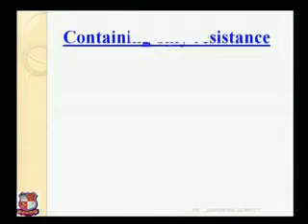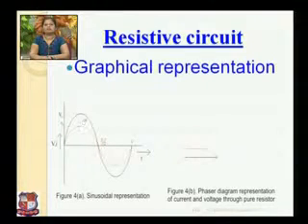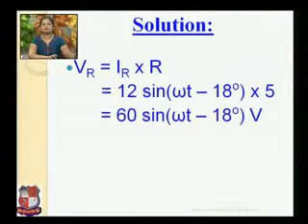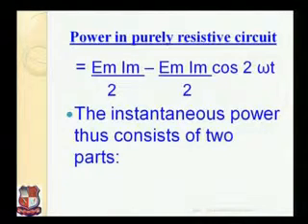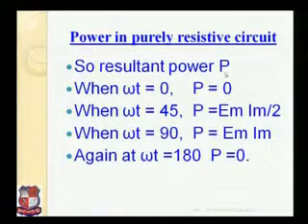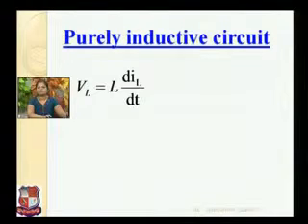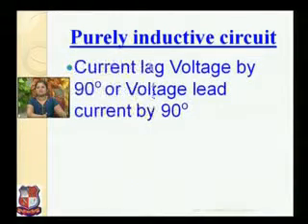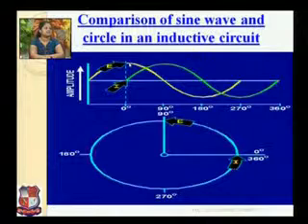Sweta Shah Elements of Electrical Engineering Single Phase A C Circuits 4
Sweta Shah-Ahmedabad Institute Of Technology, Ahmedabad-Elements of Electrical Engineering -Single Phase A.C. Circuits-Phasor Relations Between Voltage And Current In Each Of Resistance.